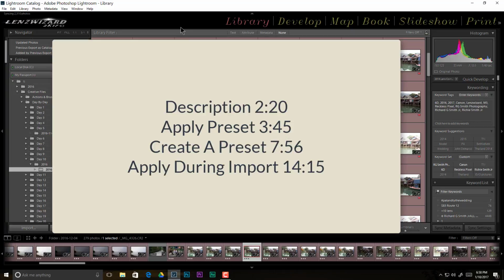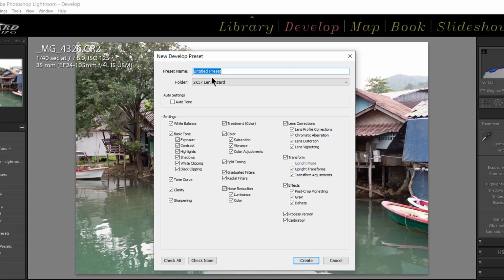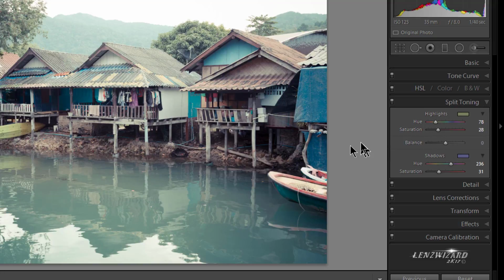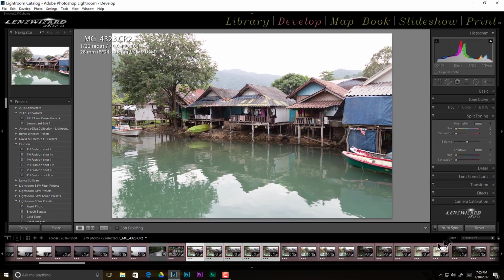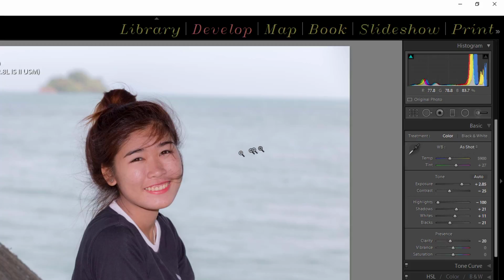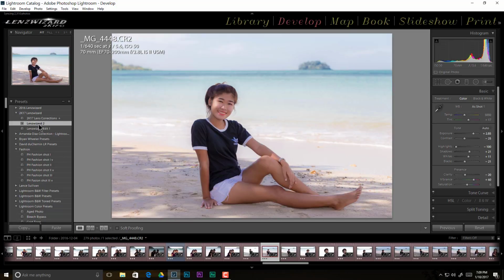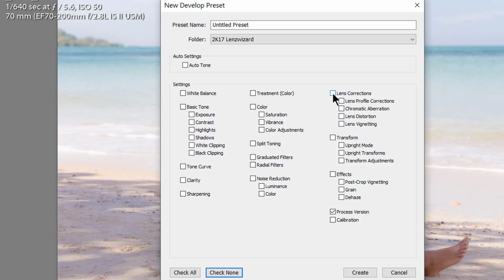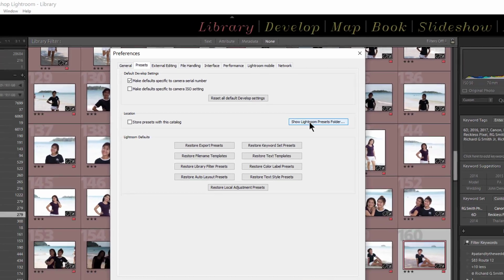Lenzwizard Presets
Basic use of Adobe Lightroom Presets and how to create Lightroom presets.

Canon M3 Vlogging Camera
Rode Video Micro
Vello CB 600 Flash Bracket
OP/Tech Strap
Ew-54 Lens Hood for 18-55mm
Canon Remote RC-6
Revo 3” Hand Grip
BlackRapid Wrist Strap
Oben TT-100 Tripod with BD- 1 Ball Head
Oben BD-0 Ball Head
Easy Cover (for camera body)
Canon ELP-17
Wasabi Batteries 2 pack ELP-17
Westcott 26” Rapid Box
Impact QuickStik
Yongnuo YN-560IV 2PCS Wireless Flash Speedlite kit
MeFoto Cell Mount
Aputure AL-M9 Amaran LED Mini Light on Camera Video Light, Black
Rode VideoMic Me
Rode smartLav+ Lavalier